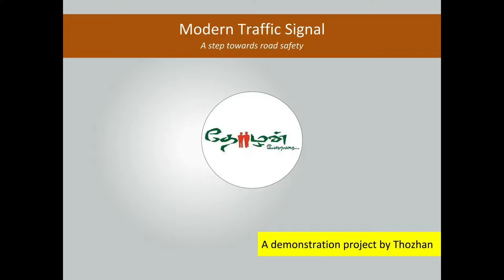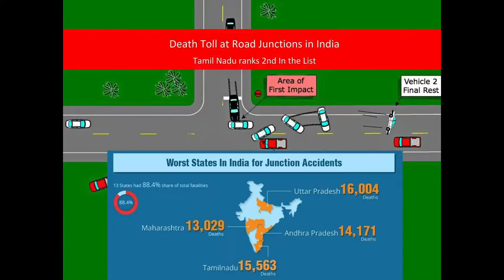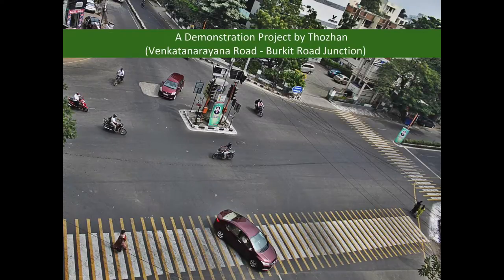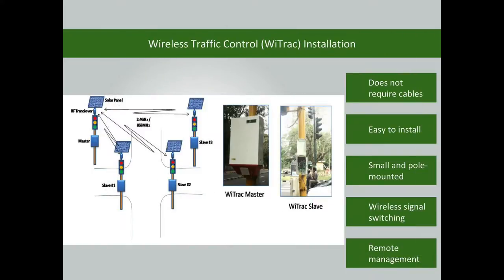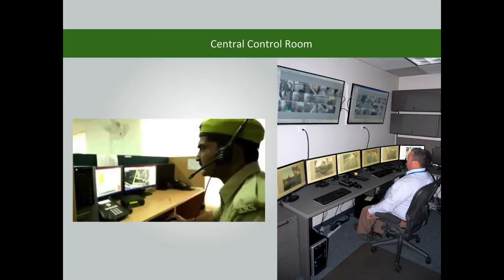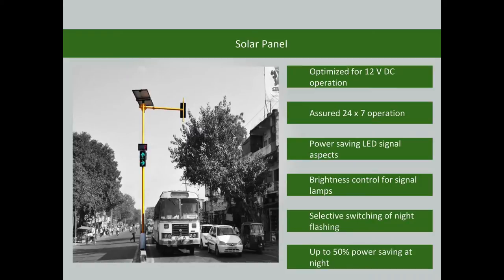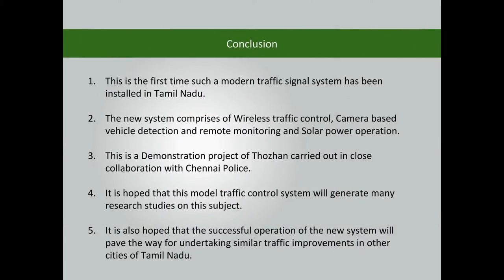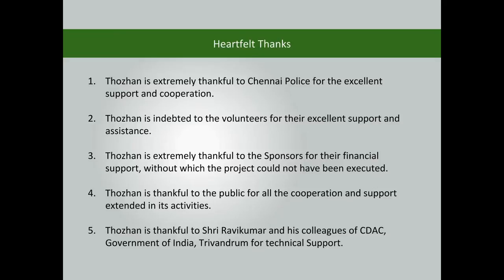Model Signal 1.5 - English